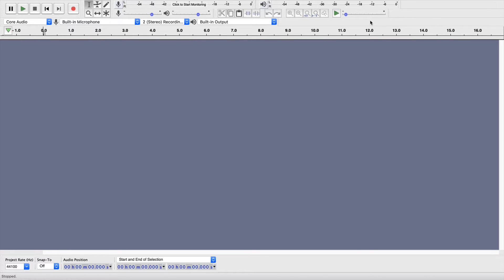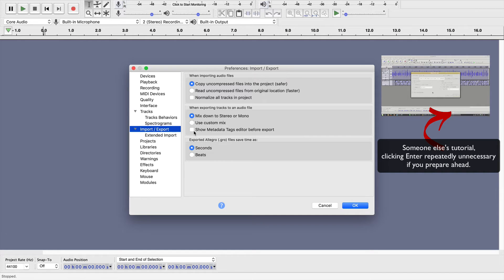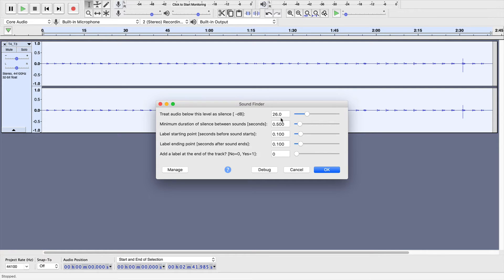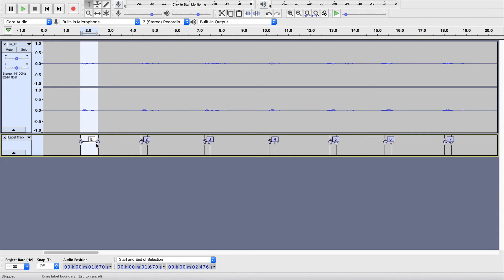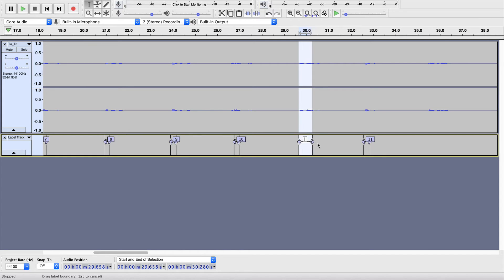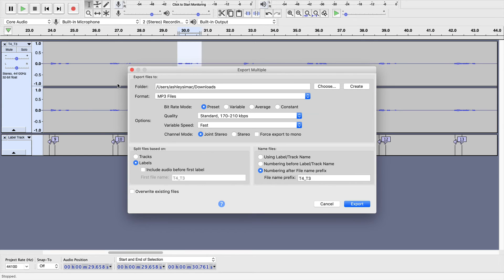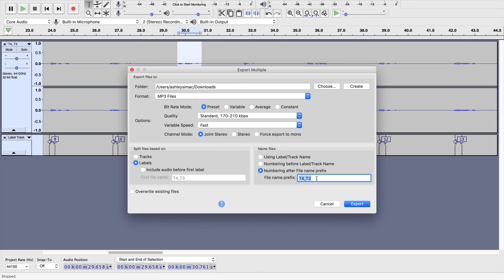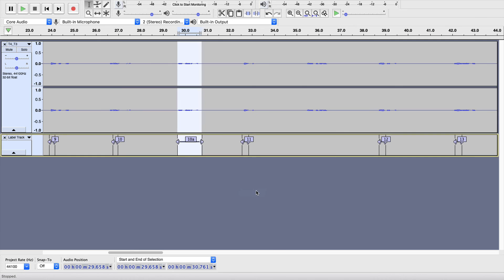How to Split Audio Files into Multiple Tracks with Audacity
Discover how to effortlessly split audio files using Audacity! Whether you're crafting Anki Flashcard Decks or pursuing other projects, this tutorial guides you through the straightforward process. Still works in 2024.

❥  HELPFUL TIP:  The tab key will move you through the "labels" quickly.

❥  TIMESTAMPS
0:00 Start
0:16 LAME required
0:34 Required Preference
1:18 Tutorial Begins
3:05 How to Edit Labels
4:00 How to Add Missing Label
5:28 Exporting

❥ DECKS ALREADY CREATED FOR YOU?
Download one of our free decks HERE, including the famous “Mastering Chinese Characters” series

❥ CC / NO COPYRIGHT ACKNOWLEDGMENTS:
➛Intro Sound Courtesy of & Jaba
➛Intro Smoke Courtesy of Videovo.net